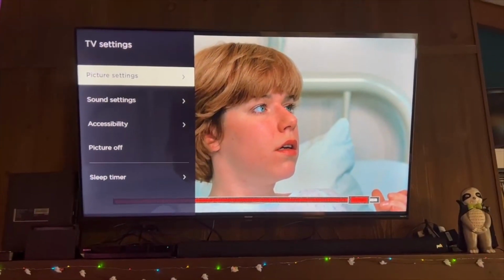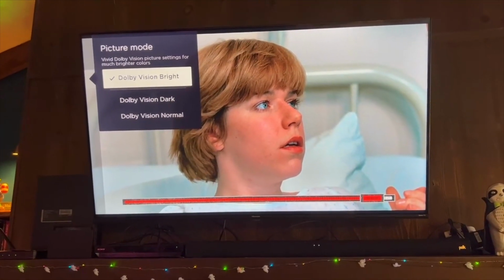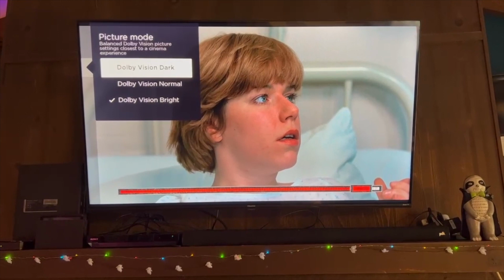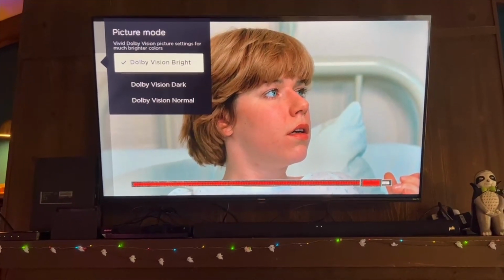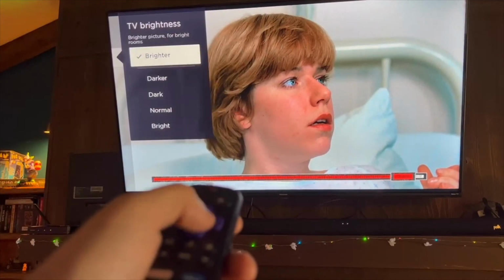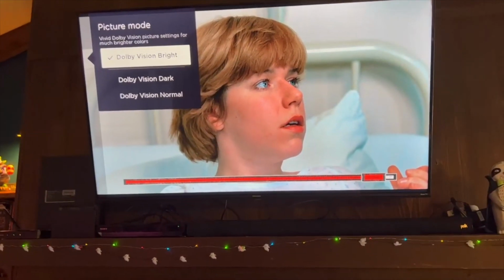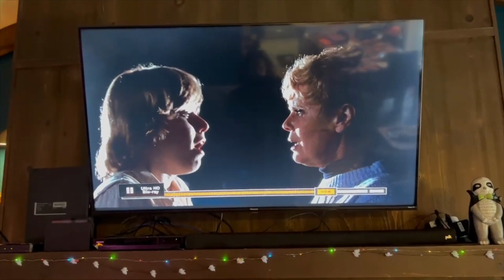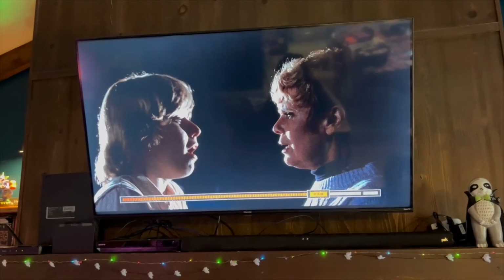Friday the 13th 4k UHD Review | How I Improved The Night Time Scenes | Planet CHH